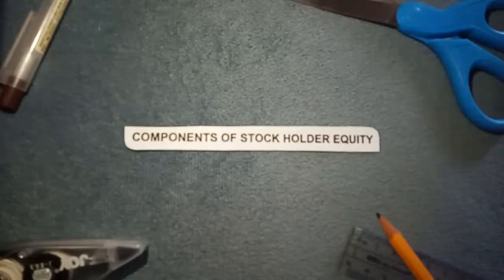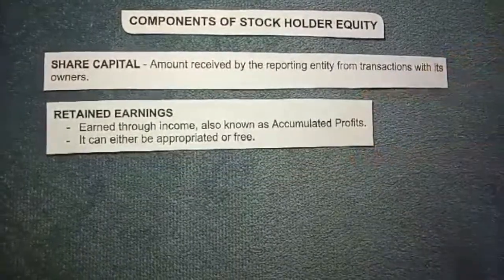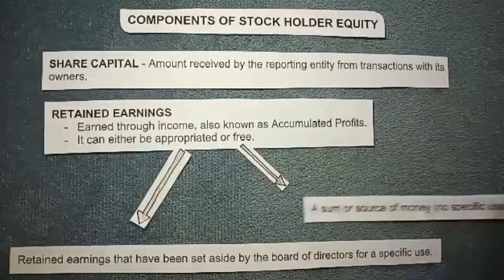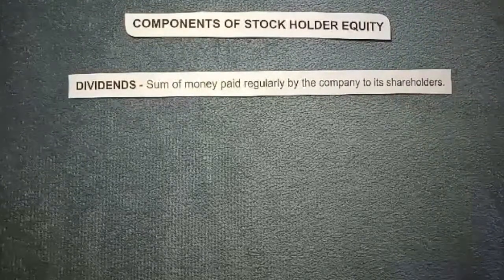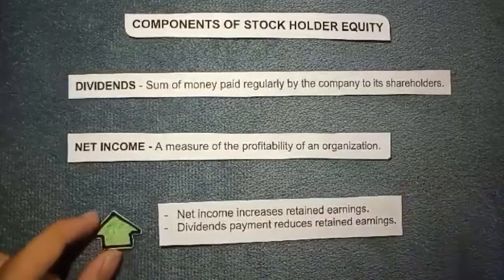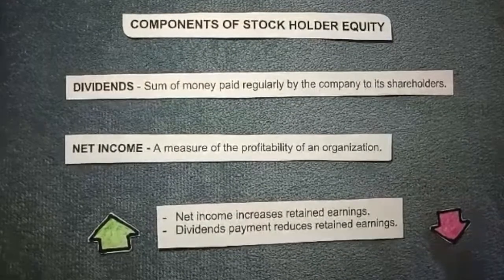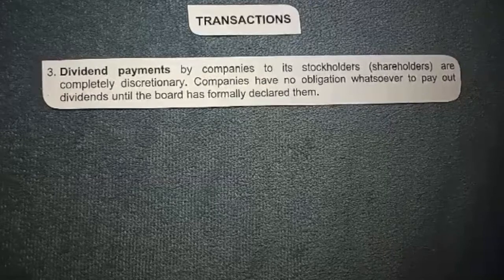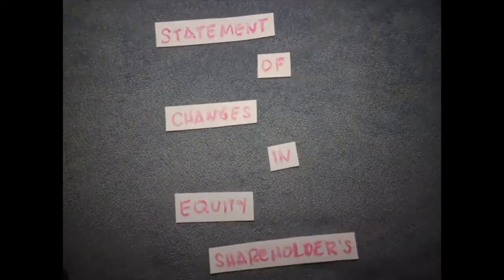Summary of Possible Transactions